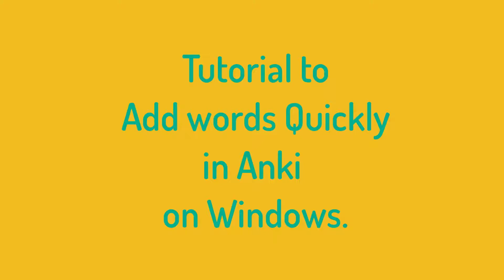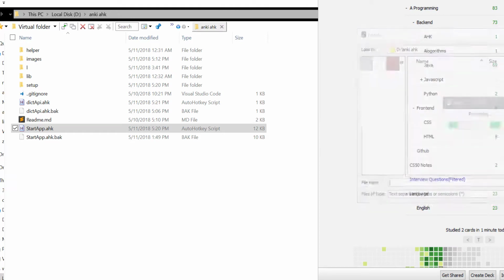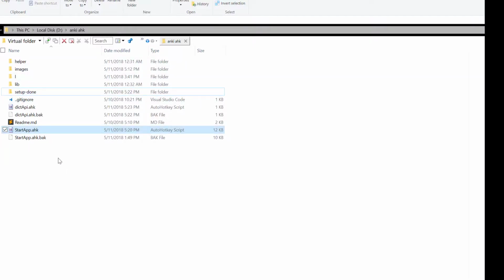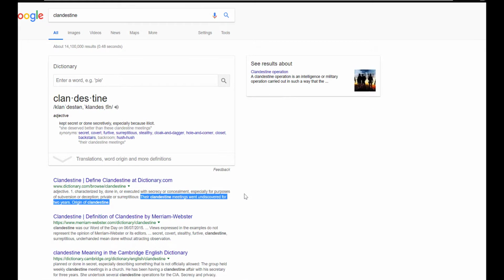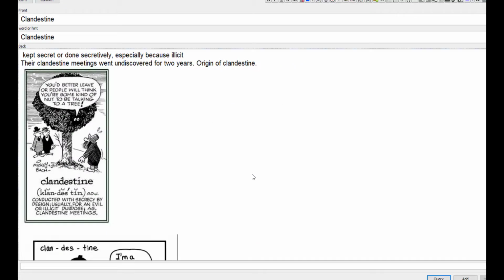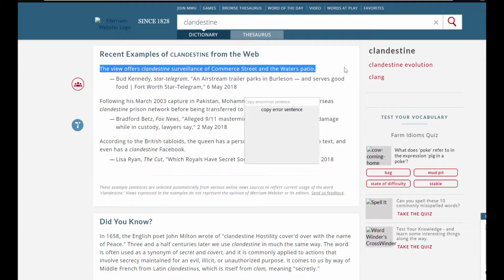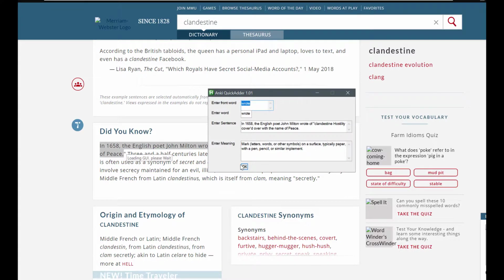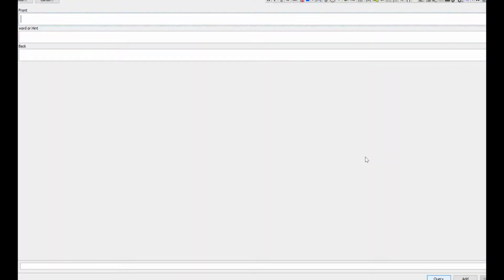Tutorial to improve Anki Workflow by Adding Words Quickly by Using AutoHotkey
The concept of utilizing Anki gets complicated when you encounter a difficult word while browsing on your computer.

 This software automates the process of adding the word, the sentence and meaning quickly to Anki.

Additional features include retrieving meaning from oxford dictionary and images related to the word from two sources if available.